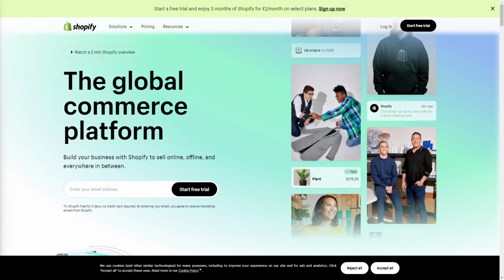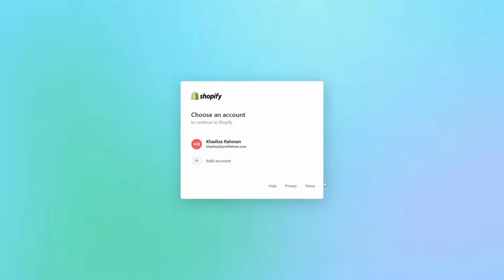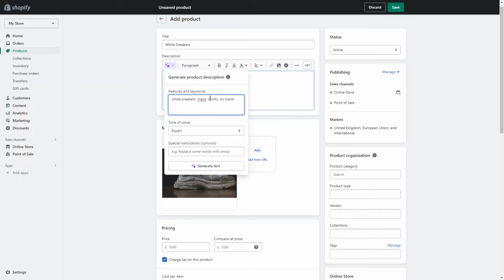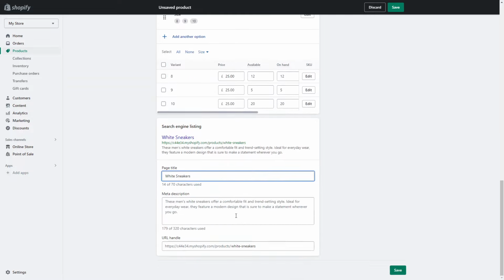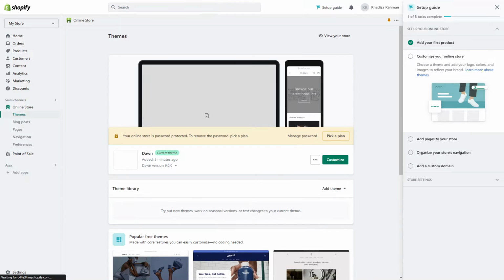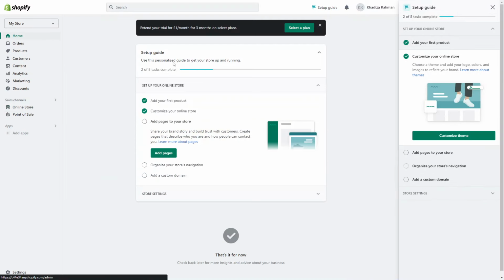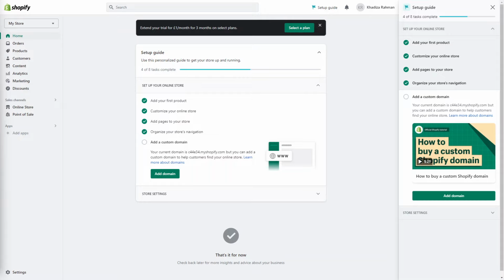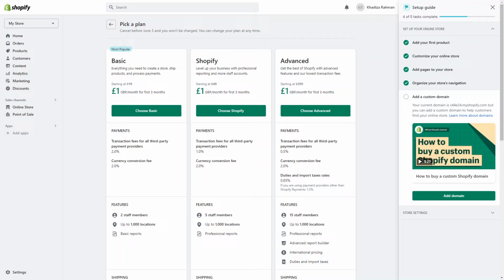How Does Shopify Work? | What is Shopify? | Shopify Website | E-commerce | Build a Website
In this video, we will explain what Shopify does and how you can build and use a website using the eCommerce platform for your own business.

Shopify is an e-commerce platform that allows individuals and businesses to create their own online stores and sell products or services online. It was founded in 2004 and has since grown to become one of the most popular e-commerce platforms in the world.

Shopify provides a range of features and tools to help merchants manage their online businesses, including website design templates, payment processing, shipping and fulfillment integrations, inventory management, and marketing tools. Merchants can choose from a variety of pricing plans depending on their needs and the size of their business.

Shopify also has a large app store that offers a range of third-party integrations to extend the platform's functionality.

 Here's an overview of what Shopify does:

Online Store Creation: Shopify allows users to build their own customizable online stores without the need for extensive technical knowledge or coding. It provides a variety of professionally designed templates that can be personalized to match a brand's aesthetics and requirements. Users can customize the layout, design, and content of their online stores to create a unique and visually appealing shopping experience.

Product Management: Shopify provides features to manage product catalogs effectively. Users can easily add, edit, and organize product listings, including details such as titles, descriptions, images, pricing, variants (e.g., size, color), and inventory levels. Product categories, collections, and tags can be used to organize and navigate the product catalog efficiently.

Secure Checkout and Payment Processing: Shopify offers a built-in payment gateway called Shopify Payments, which allows businesses to securely process online payments directly on their websites. It also integrates with numerous external payment gateways like PayPal, Stripe, and others, giving customers various payment options. Shopify ensures that sensitive customer data is handled securely and meets industry-standard security and compliance requirements.

Order and Customer Management: Shopify provides tools to manage and track orders from purchase to fulfillment. Users can view and process orders, print shipping labels, send automated order notifications to customers, and manage customer inquiries and returns. Customer profiles are created and stored, allowing businesses to track customer information, order history, and communication.

Inventory Management: Shopify offers inventory management features to track and control product stock levels. Users can set up inventory tracking, receive notifications for low stock levels, and manage product variants. This helps businesses avoid overselling and maintain accurate inventory records.

App Store and Integrations: Shopify has an extensive app store that offers a wide range of apps and integrations to extend the functionality of online stores. These apps enable businesses to add features such as marketing tools, customer support, analytics, shipping solutions, and more. Users can integrate Shopify with third-party platforms and services to streamline their operations and enhance their online store capabilities.

Mobile Commerce: Shopify provides mobile-responsive themes and a mobile app, enabling businesses to create and manage their online stores on mobile devices. This allows owners to monitor sales, manage products, fulfill orders, and engage with customers from anywhere.

SEO and Marketing Tools: Shopify includes features to optimize online stores for search engines (SEO) and supports various marketing channels. Users can customize meta tags, URLs, and page titles to improve organic search visibility.

Other Shopify Videos:
How to Build a Website in Shopify